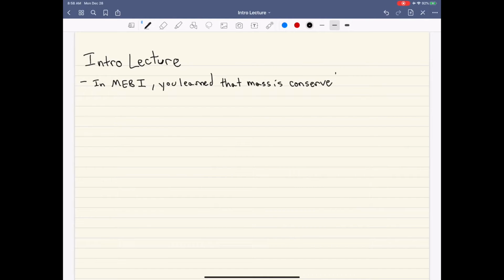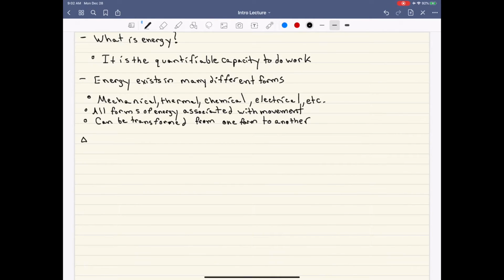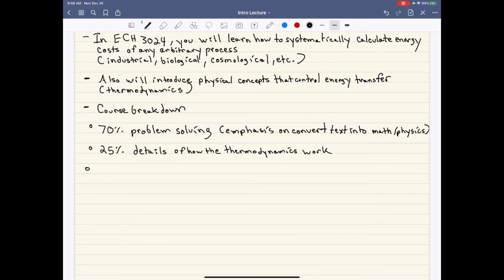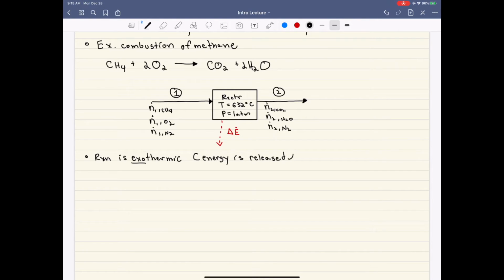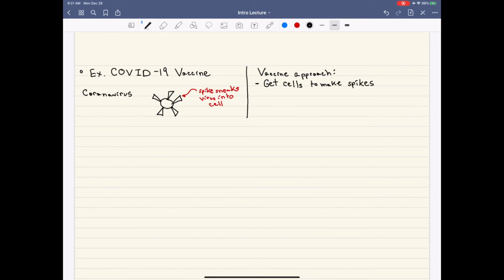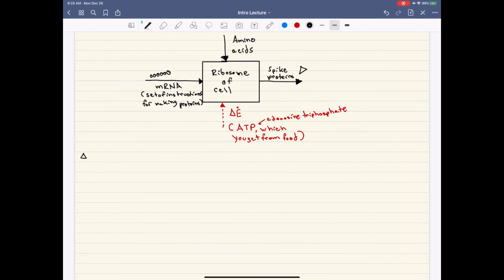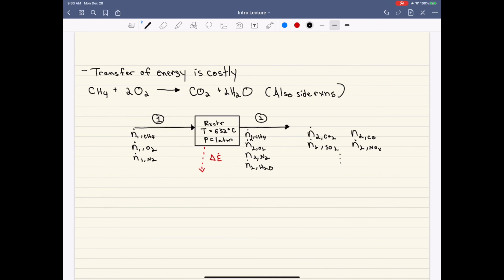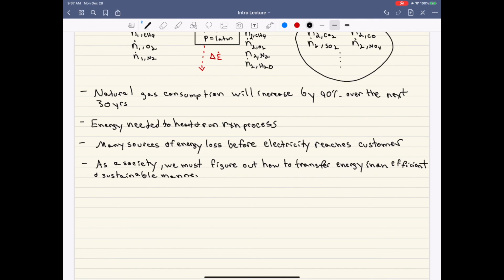01 Intro Lecture